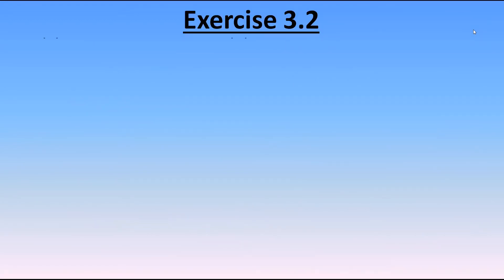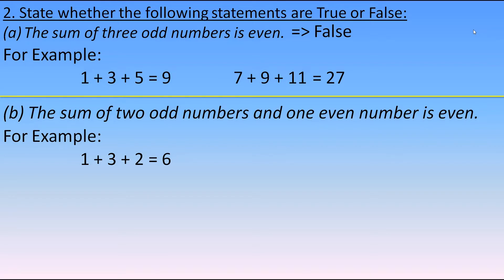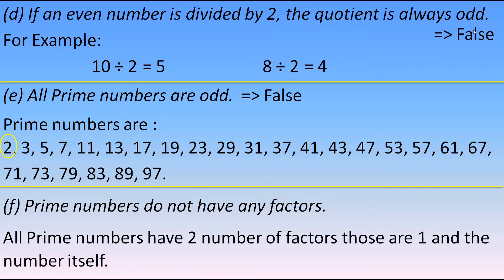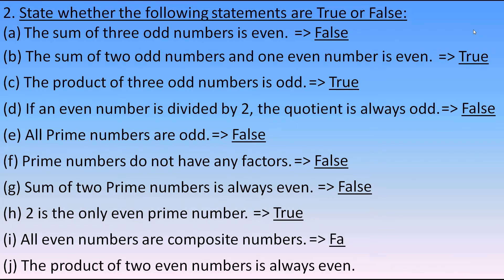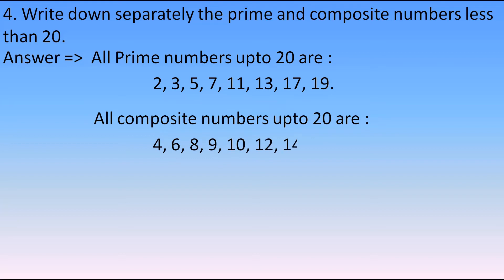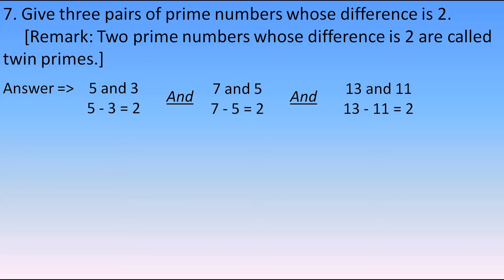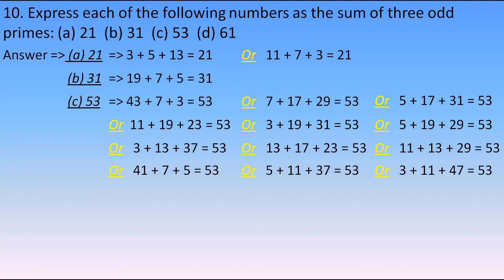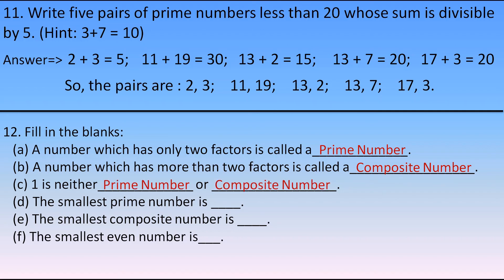Solutions of Exercise3.2 Chapter 3 Playing with numbers / Class 6 CBSE/NCERT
Hello Everyone,
I am here today with new video on chapter 3 of grade 6.
In this video I solved each and every question from exercise3.2 with detailed explanation. This video will be very useful to understand steps to solve the questions given in textbooks. You will be perfect in all questions.